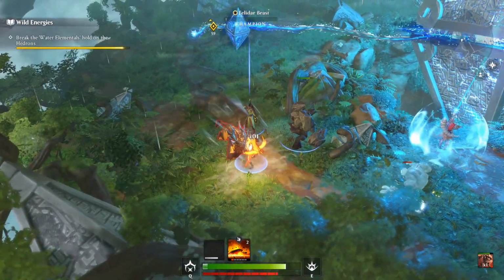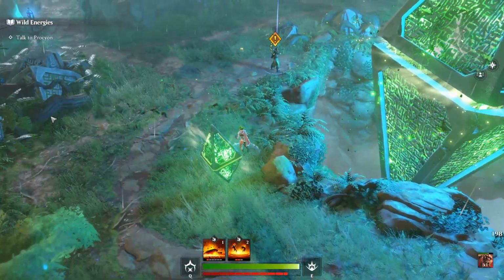Magic Legends: First Impressions on Day 0 of Open Beta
WHAT ARE YOU THOUGHTS SO FAR?

I wanted to give my early impressions on Magic Legends as I was lucky enough to be provided a key to play before the Open Beta goes live on 3/23 at 1pmEST.

I enjoyed this game so far and I'll be playing more of it for sure. It's not the most polished game and there's still a ton to uncover that will truly make or break this game. If you don't have to spend a bunch of money to get classes/characters/spells that are good, I can see this having a lot of potential. However, if we dive in deeper and realize that's not the case, this game could meet a quick end.

So far, i've had fun playing this and will continue digging in. What are your thoughts so far?!